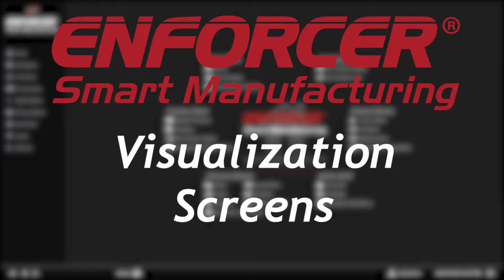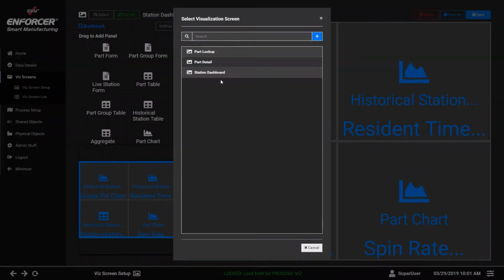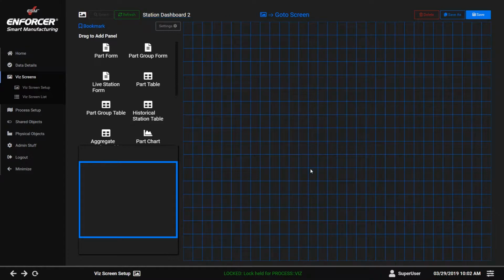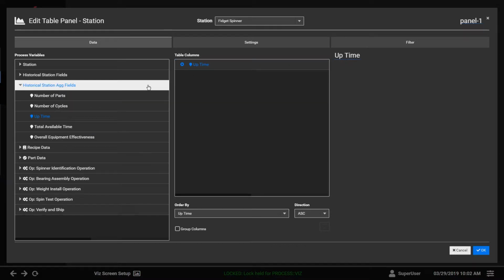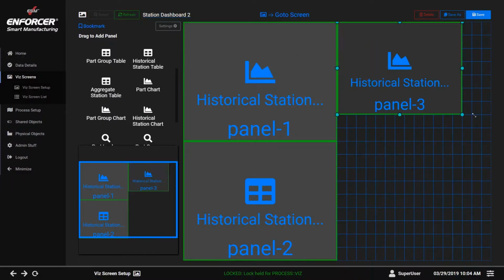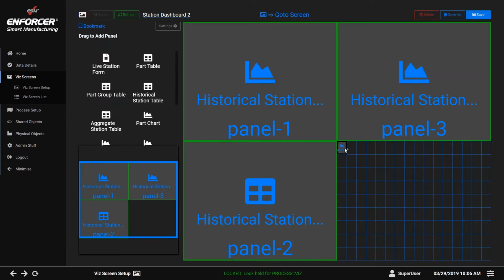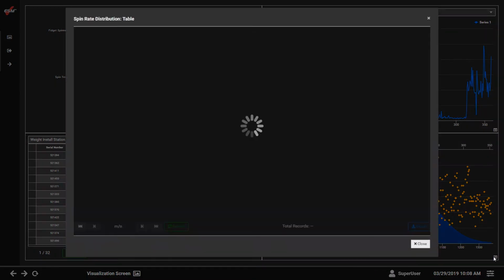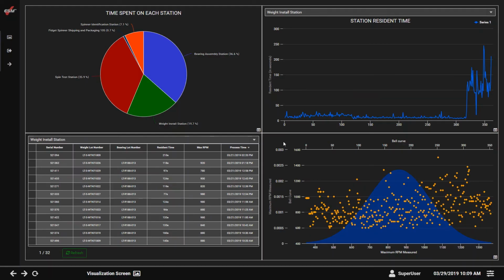ENFORCER® Smart Manufacturing Software - Training Video #6 Visualization Screens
This video describes how to create Visualization Screens in the ENFORCER® Smart Manufacturing Software. Visualization screens include real-time production screens, management dashboards, etc.